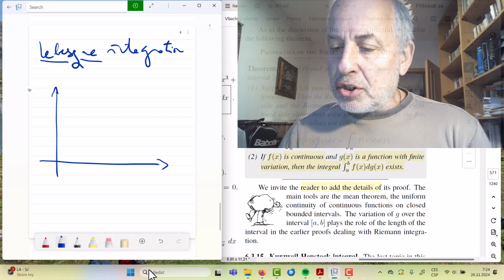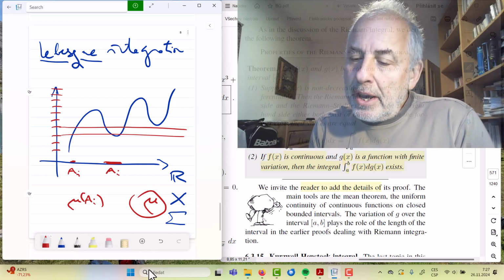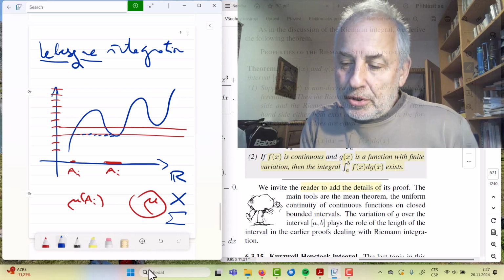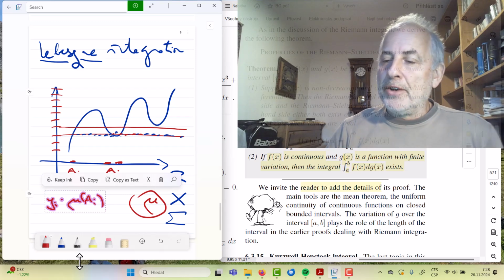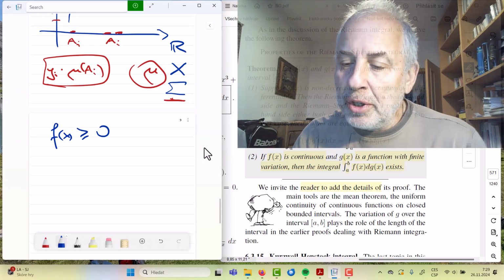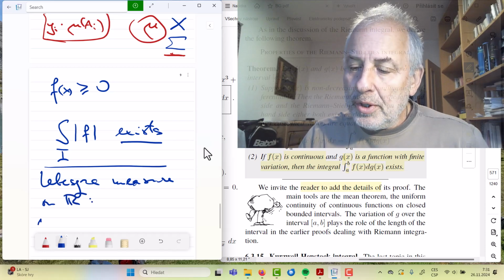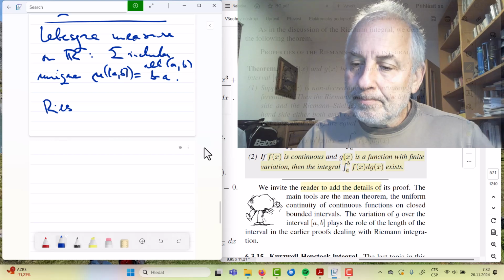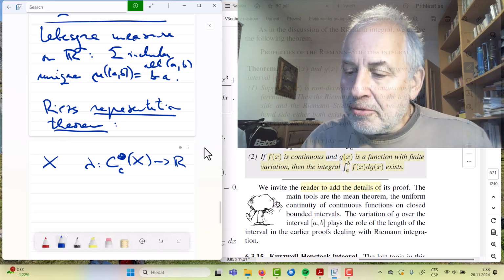C23 Calculus: Abstract intervals, Lebesgue measure on reals